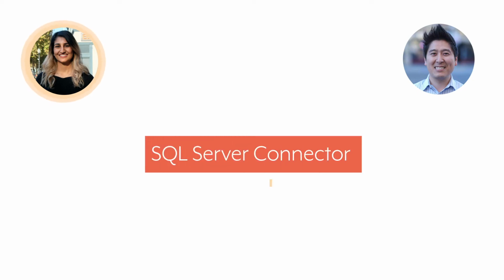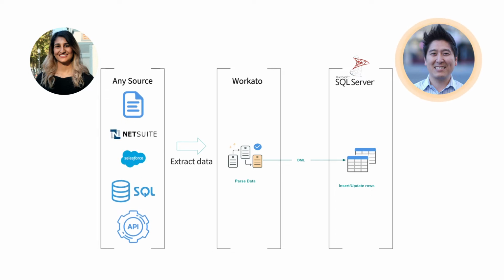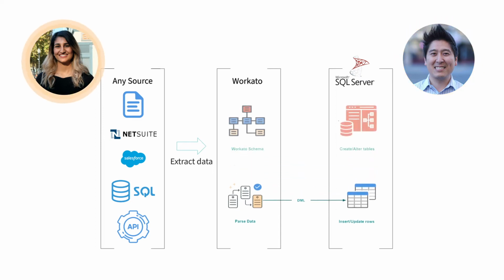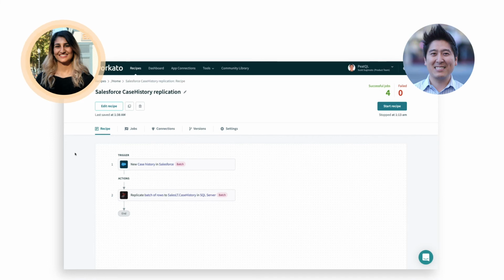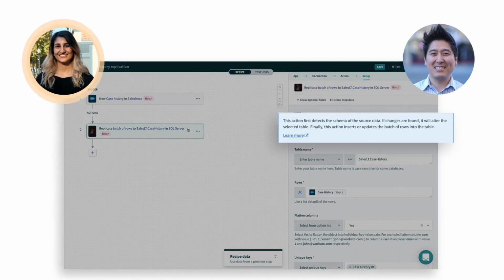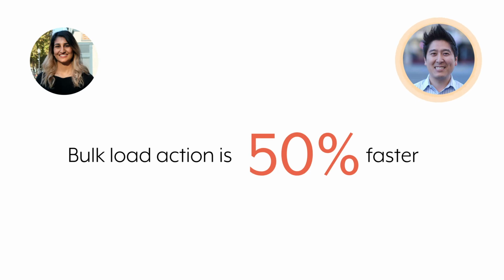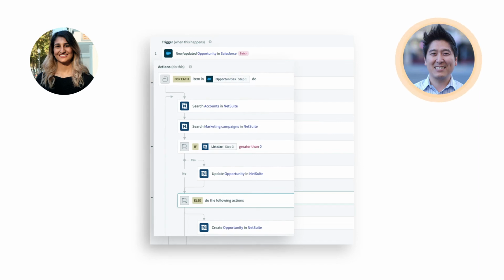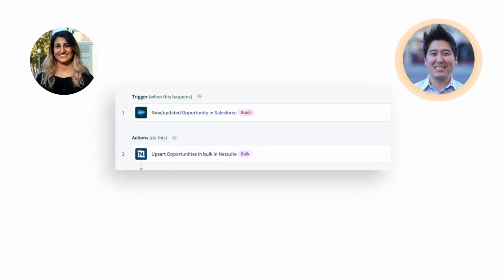Workato Product Updates | August 2020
August is a season of change, and we’ve seen some exciting changes with Workato. This month we have several new updates to our platform, connectors, and entire user experience!

Additional resources:

0:00 Intro to August 2020 updates
0:13 New Experience
0:38 Custom App for Microsoft Teams
1:17 SQL Server Connector
1:59 NetSuite Connector